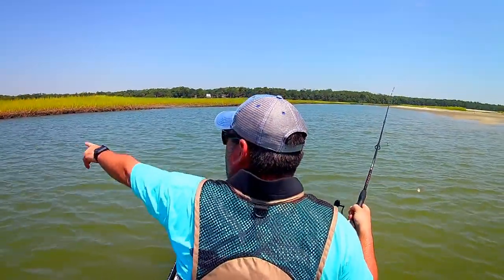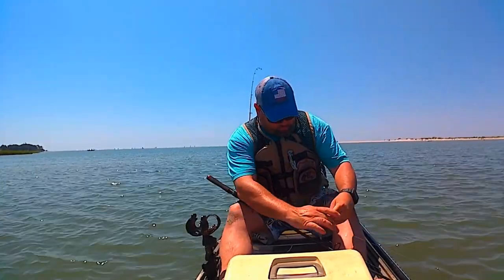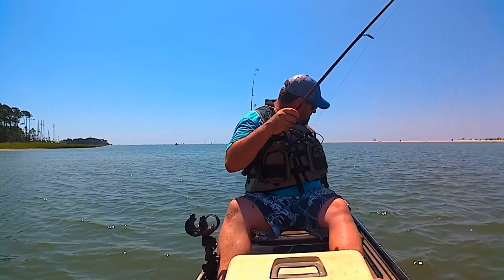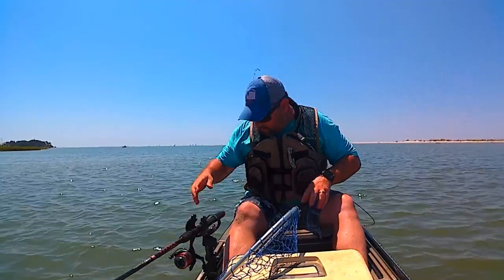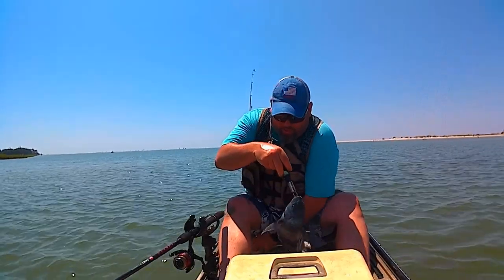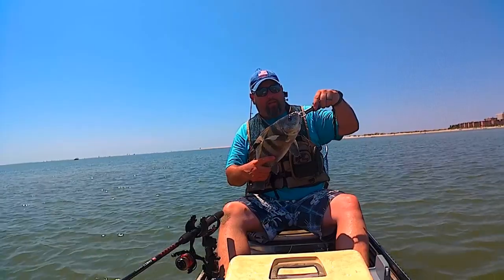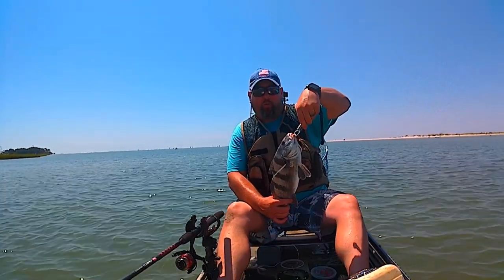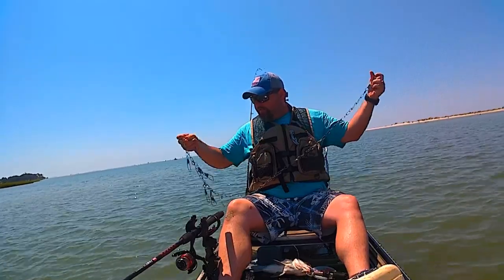Black Drum | Cherry Grove, South Carolina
A short video of a Black Drum caught while kayak fishing Cherry Grove, South Carolina.